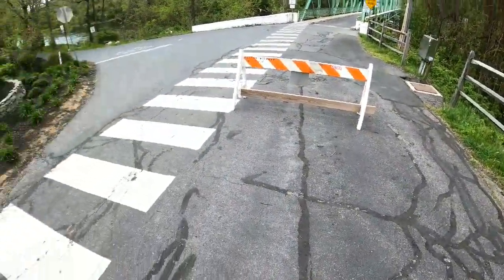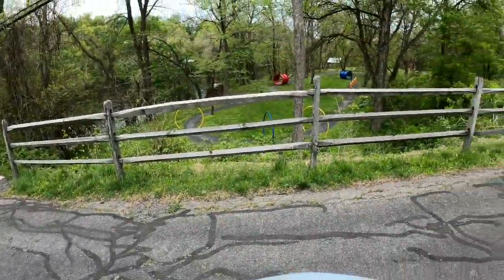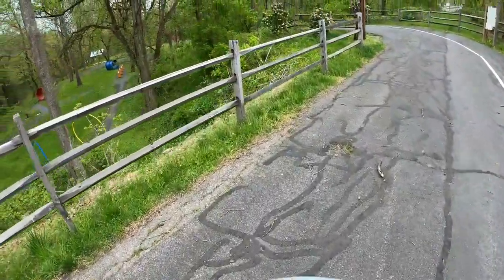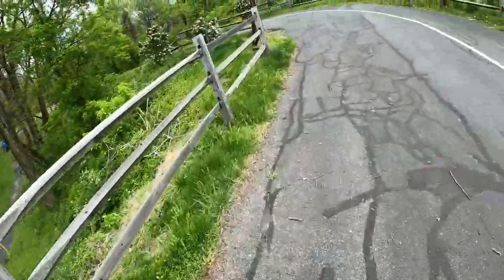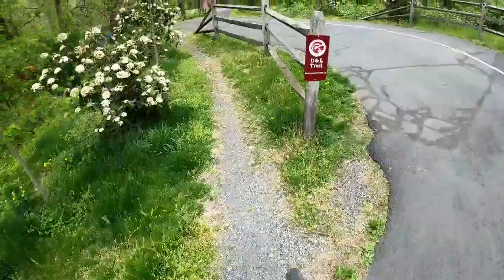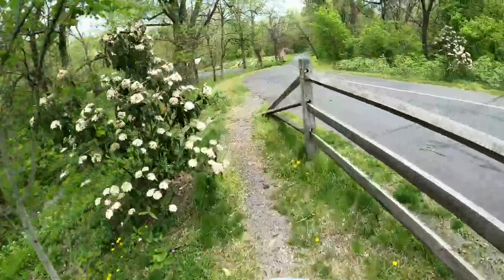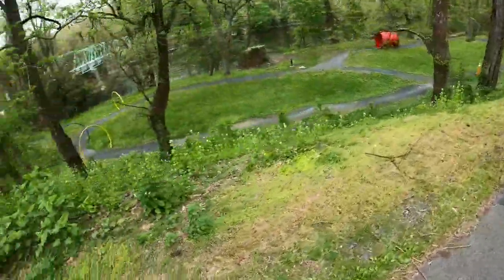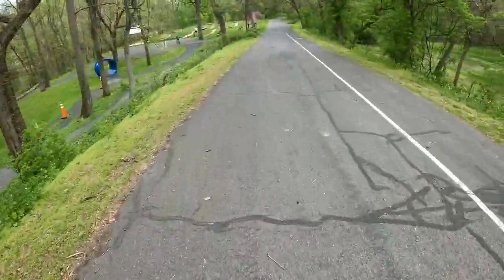Hugh Moore Bike Park in Easton, Pennsylvania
In this episode, we visit the bike park at Hugh Moore Park and Canal Museum located in the 2 Rivers Region of Easton PA. The Lehigh River runs into the mighty Delaware in Easton. The bike park lies right between the Lehigh River and Lehigh Canal. You can still see the barges being pulled by mules down the canal.
Grab a bite in Easton. Great restaurants and breweries. Two Rivers Brewery is my favorite.
Then walk down the road to the fish ladder which helps the shad that come up from the river traverse the dam in Easton and transcend the Lehigh River.